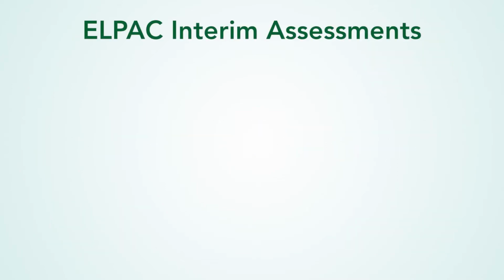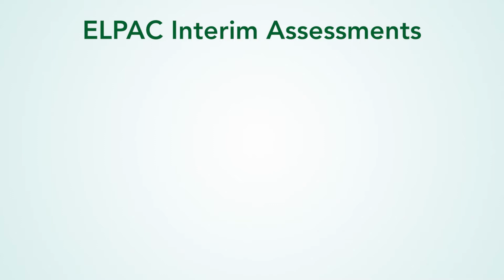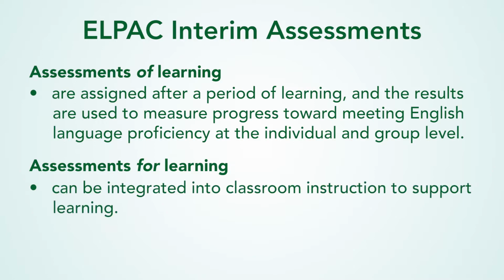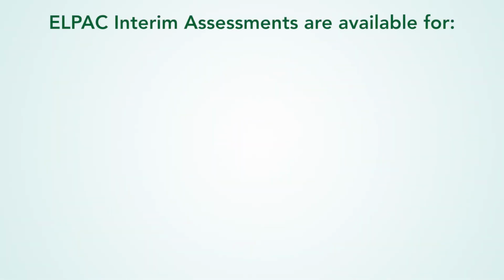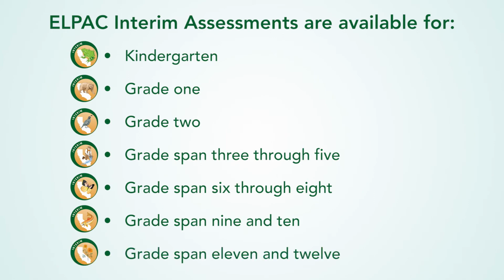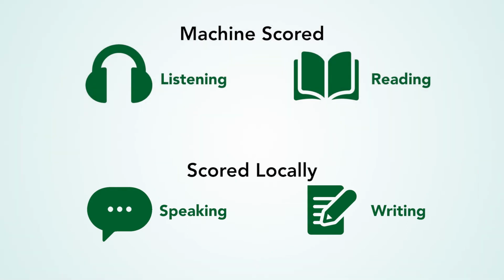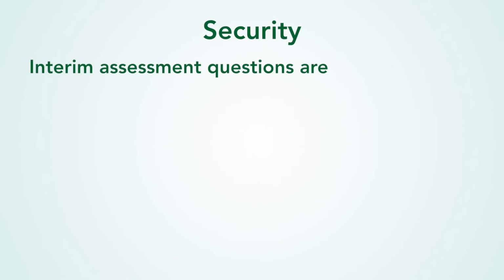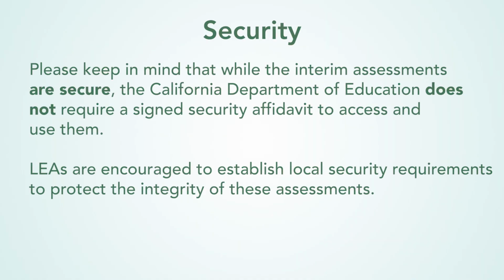Introduction to the ELPAC Interim Assessments